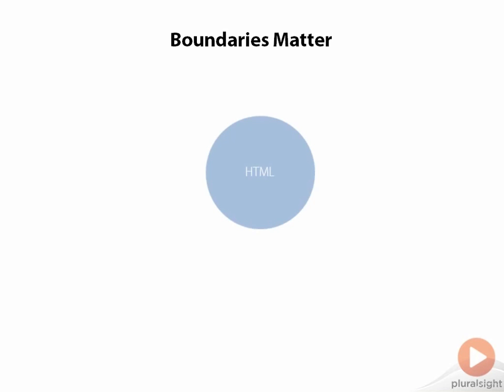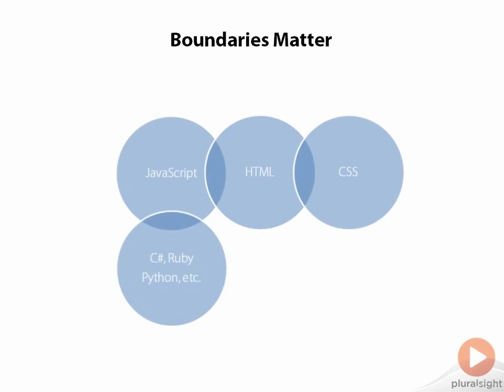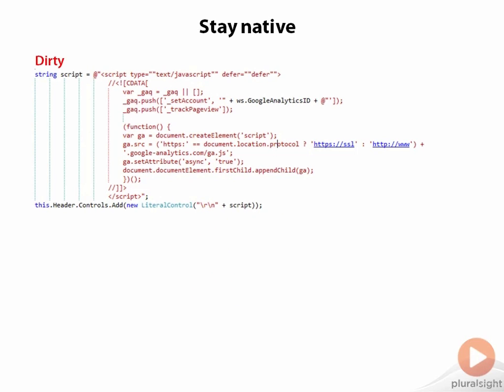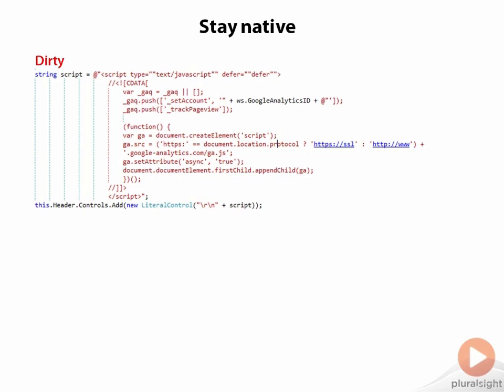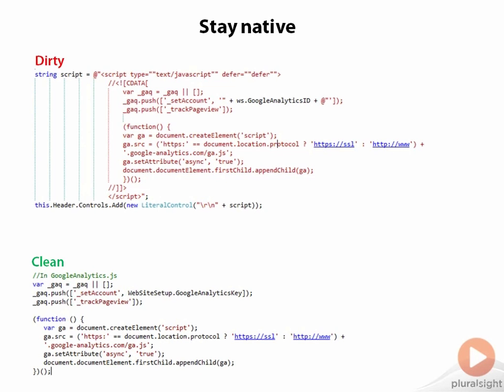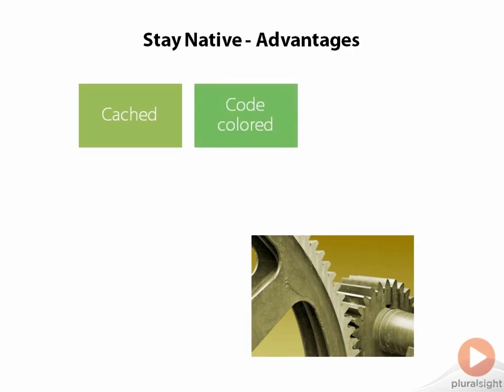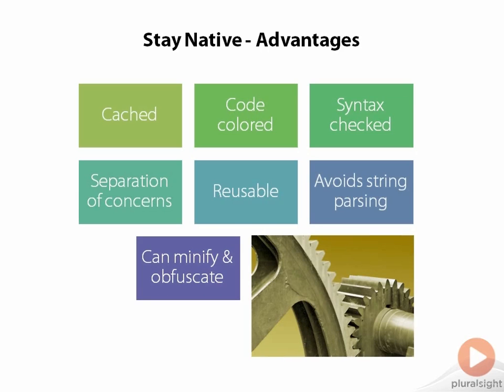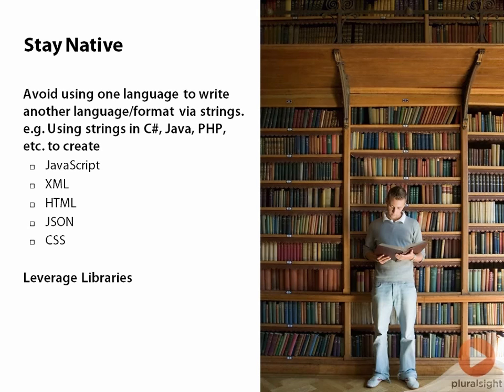Clean code: use one language per file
In this free clip from Clean Code: Writing Code for Humans, Cory House explains why you should avoid using one language to write another language or format via strings.